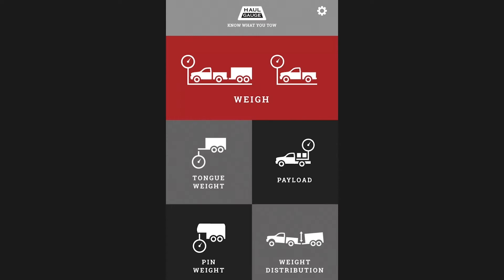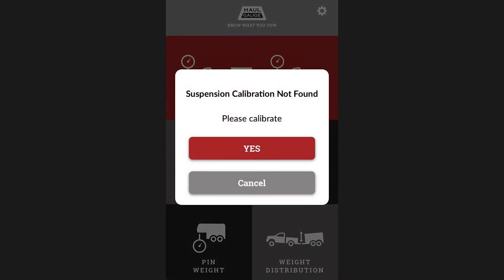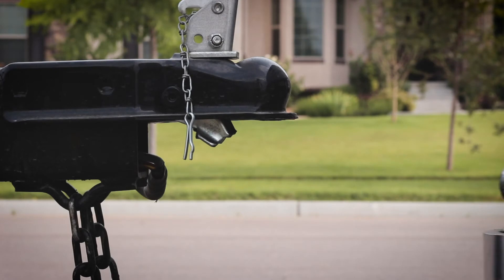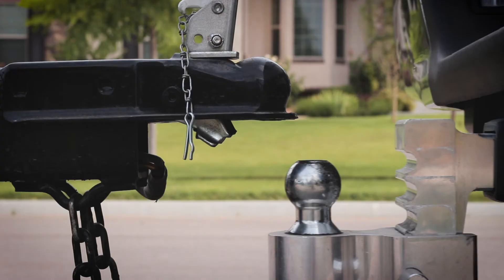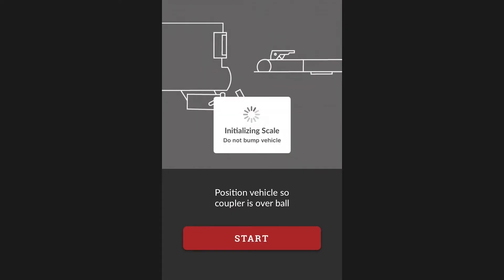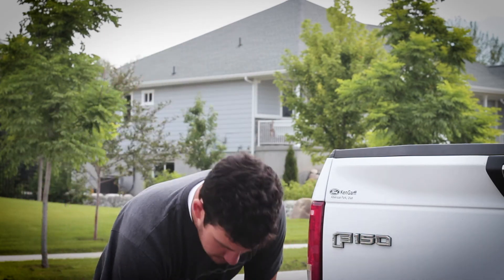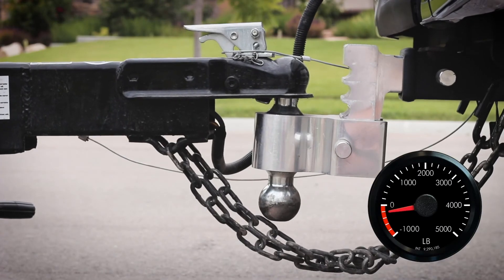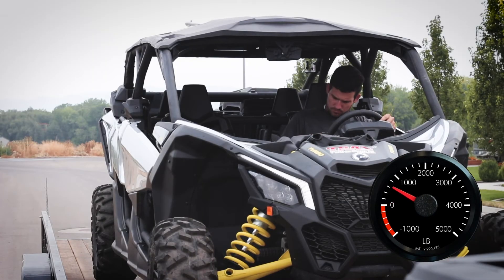Tongue Weight with HaulGauge [New Towing Product]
Step-by-step instructional video on how to get tongue weight with HaulGauge.

HaulGauge is an innovative new automotive utility that plugs into your OBD-II diagnostic port. HaulGauge communicates with an app on your phone via Bluetooth to give you vehicle weight, payload, tongue weight, and pin weight in real-time.